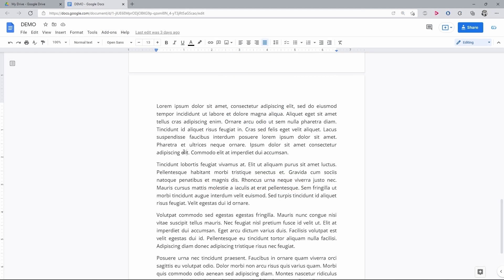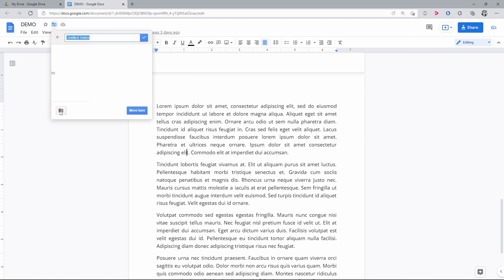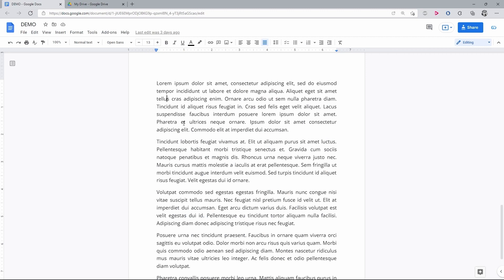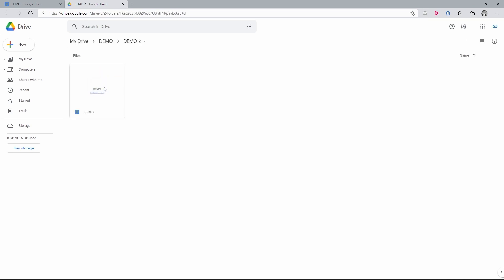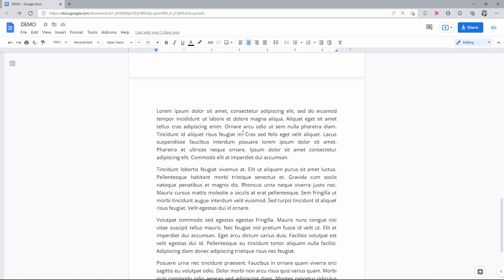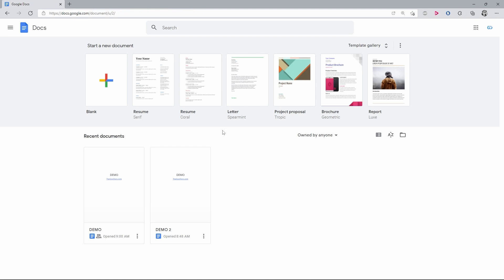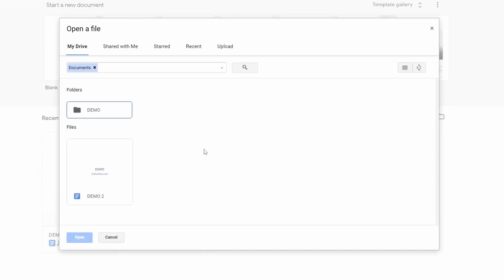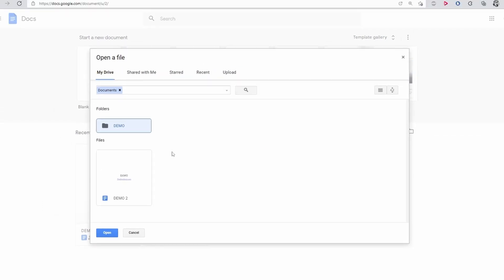How to Create a Folder in Google Docs Inside Document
Free Google Docs Templates (Really Free)

0:00 Create a Folder in Google Docs
0:32 Creating Folder
1:44 Checking Folders
2:04 Access Folders From Docs

CREATING FOLDER IN GOOGLE DOCS
A file organization need always comes at some point, even if that happens inside of the document you are working on, and a nice thing Google Docs offers is that you are able to create a folder straight from inside a document, and then move your current Google Doc into it.

CREATING FOLDER
Ok, you are on your document now - from here go to the “File” item on the toolbar. In the menu drag the cursor down to the "Move" button with folder icon and press it. Now this has opened a new small window, and also this window can be accessed by pressing an icon with a folder and arrow on it next to a document’s name. Then in this pop-up window you can see where the file is located at the moment. Mine is located in the "DEMO" folder on my drive. Now we want to put this file in a new separate folder. so we create one by pressing an icon with a folder and plus sign on it. Then we need to name it, which will be "DEMO 2" for me, and then confirm the name by pressing a button with a check mark on it. The new empty folder was just created, and now we need to move our document into it by pressing the "Move Here" button. The window will close and you will see the notification on top of the document, that the file has been moved from the old folder to a new one.

CHECKING FOLDERS
Let’s make sure of that. Go to “My drive” and open the folder, where the file was located originally. You will see that the file is not there anymore, but there is a new  - open it, and there you'll find your document, that you can open and keep working on it.

ACCESS FOLDERS FROM DOCS
And by the way, on top of that there is an option to access the drive folders from Google Docs, without even going to Google Drive. To do that go to the top left corner of the document and press the Google Docs icon. That will return you to the Google Docs homepage. Below the template gallery, on the right there is a folder button - press it, and that will open the file picker dialog box, which is your drive browser, but with a filter set to show you only the documents, and the folders that contain documents. That’s quite handy.